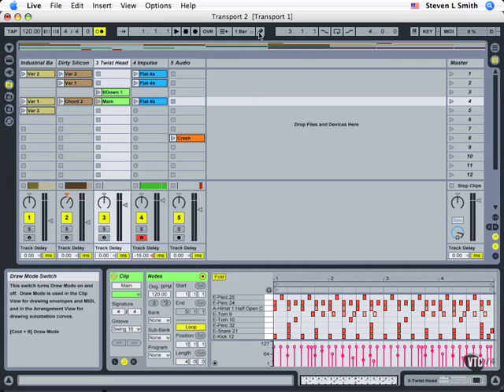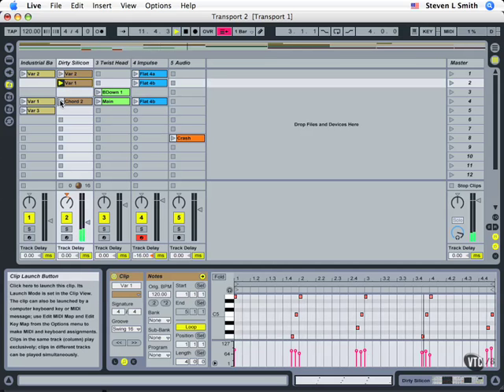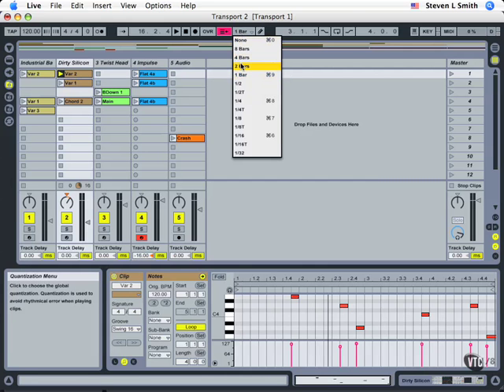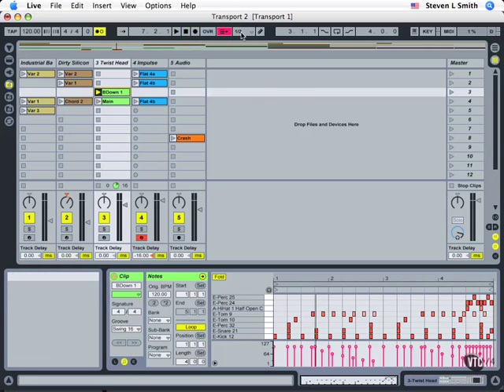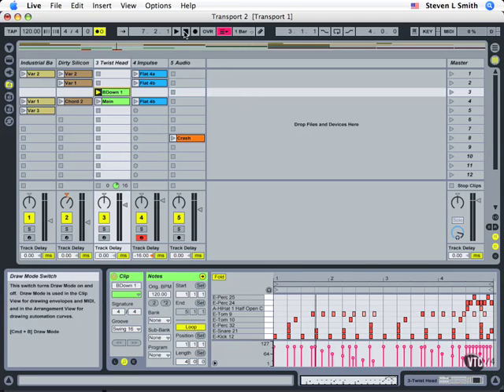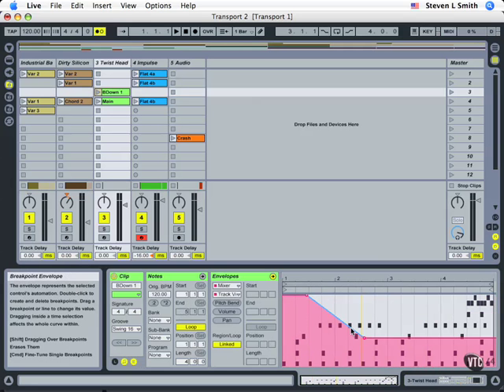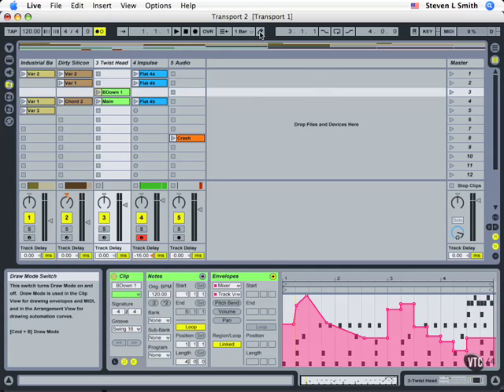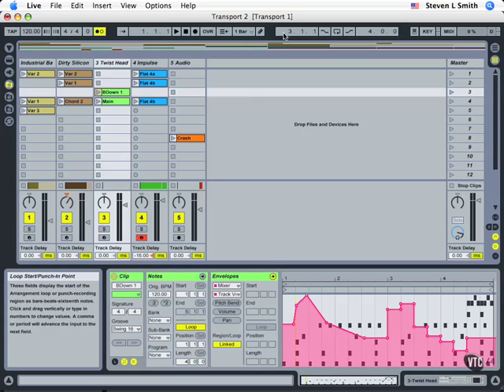Global Quantize & Draw Mode